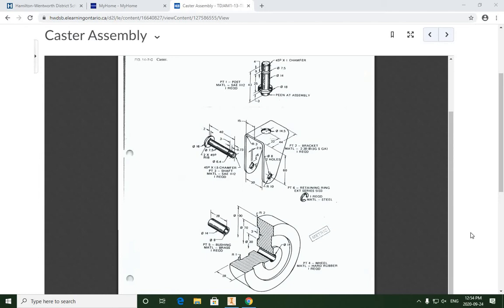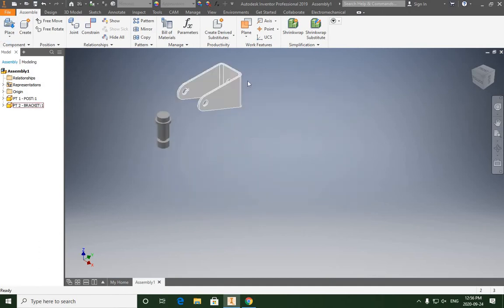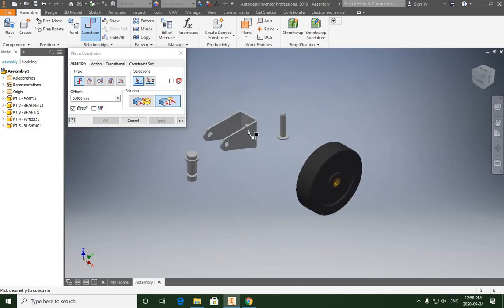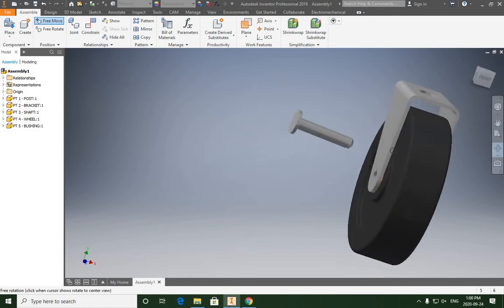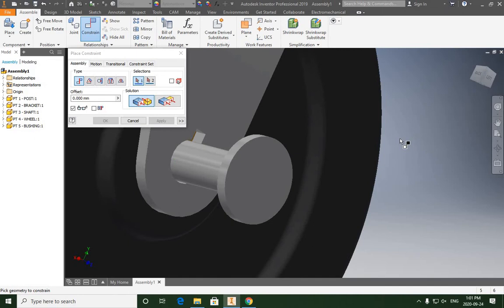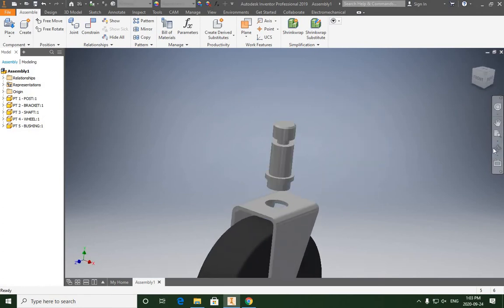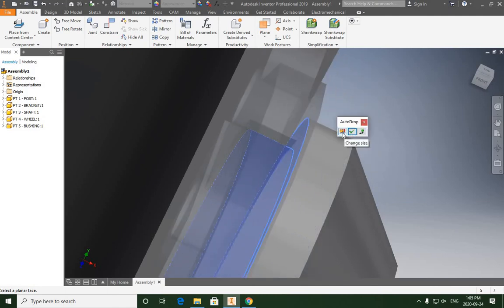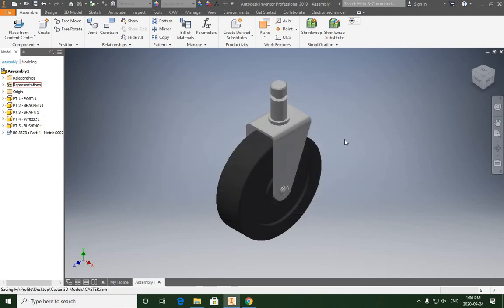TDJ4M1 - How To Create the 3D Assembly Model For The CASTER Project Updated